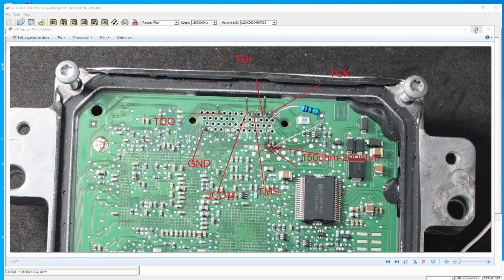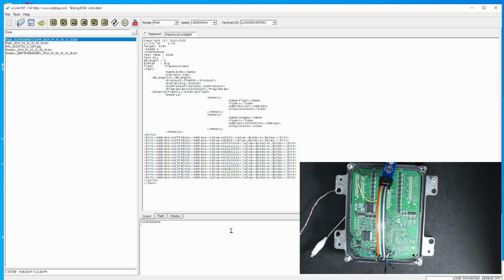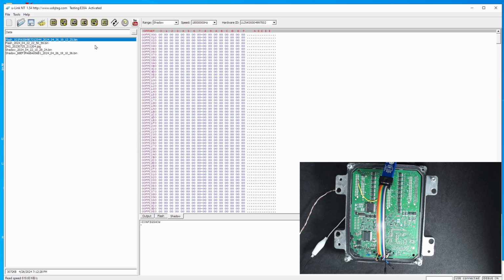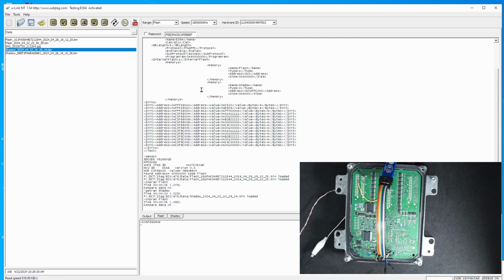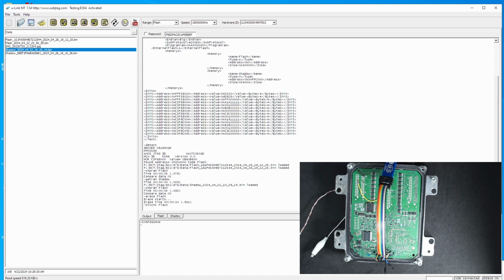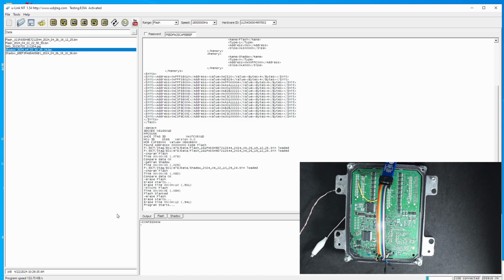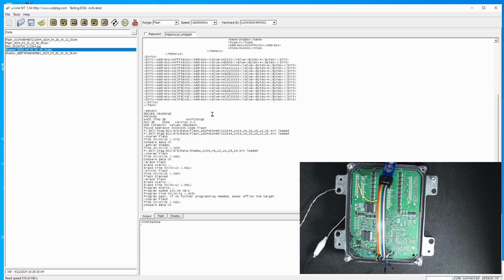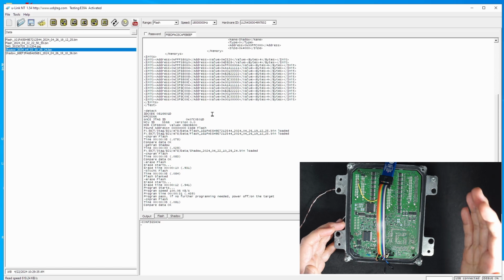u-Link NT program ECU E78 (JTAG method)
Modify the shadow to allow JTAG on E78.
200ohm resistor needs to be soldered.
619KB/s read speed . 5 seconds read for 3MB flash.
100KB/s write speed. 31 seconds to program the 3MB flash.